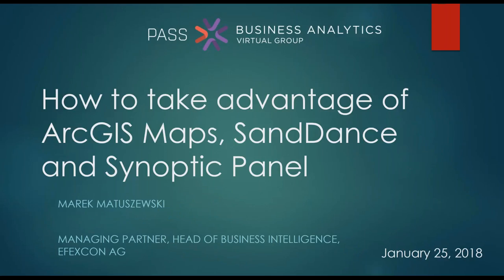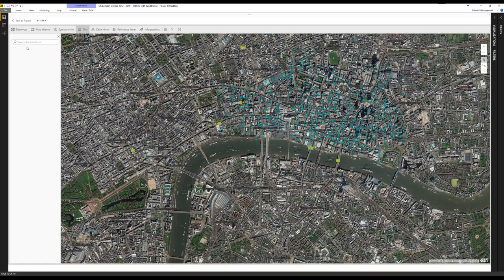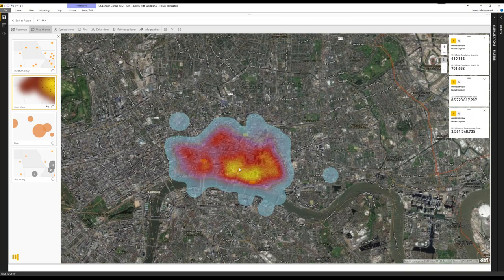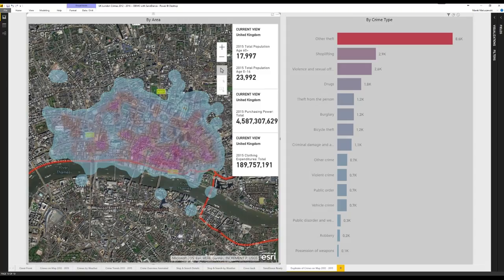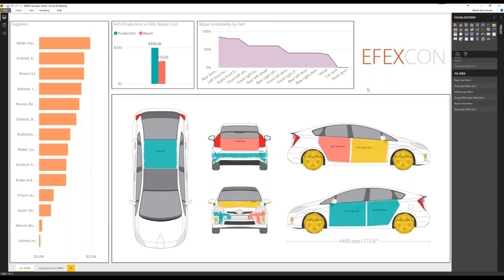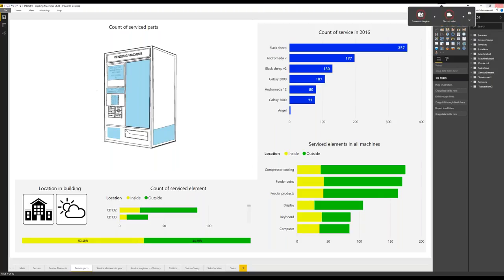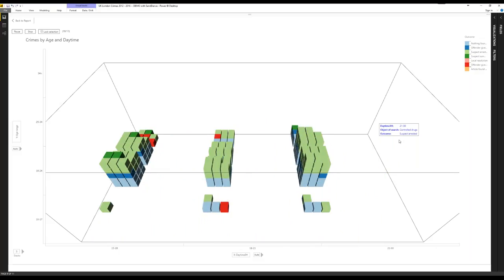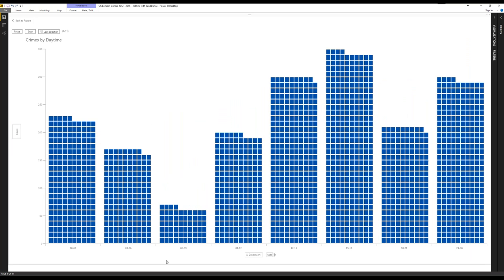Power BI: How to take advantage of ArcGIS Maps, SandDance and Synoptic Panel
Speaker - Marek Matuszewski
Date - 1/25/2018